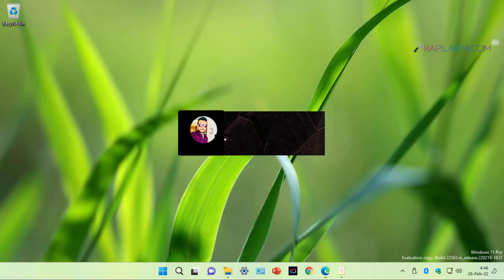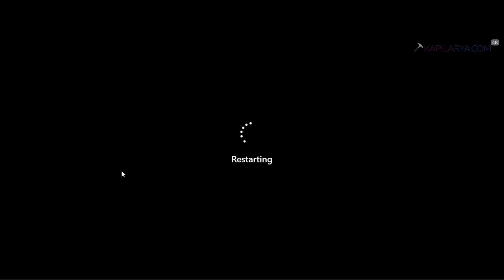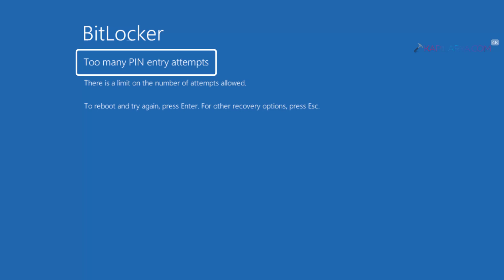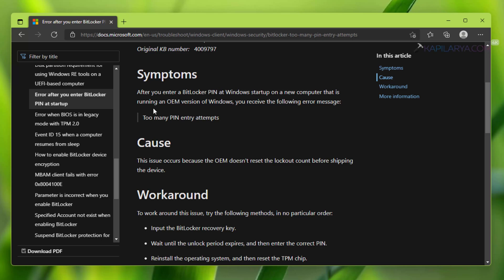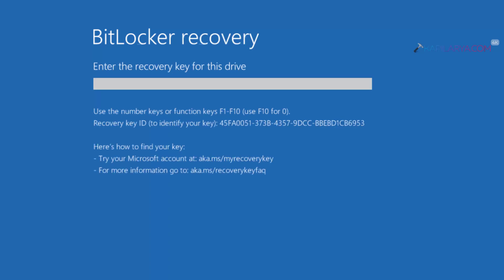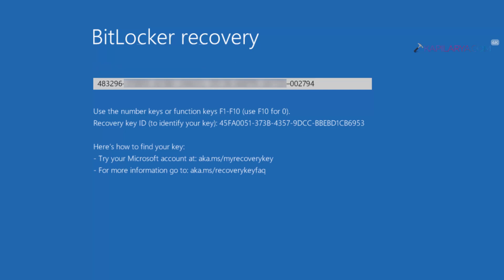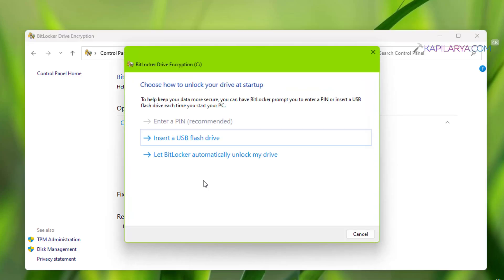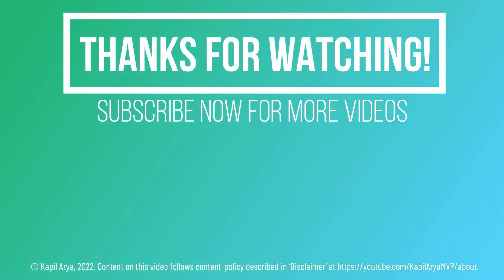Fix: BitLocker Too many PIN entry attempts error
In this video, see how to fix BitLocker Too many PIN entry attempts error even after you input correct BitLocker PIN in Windows 11.